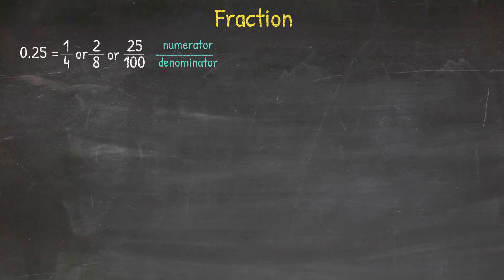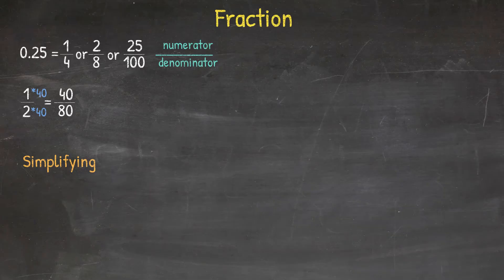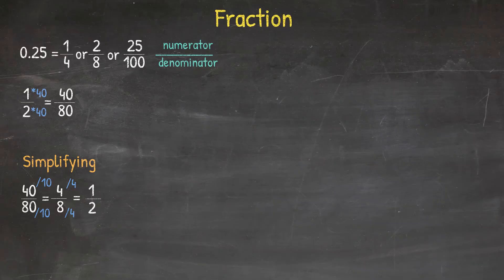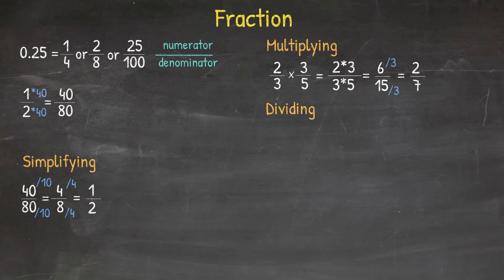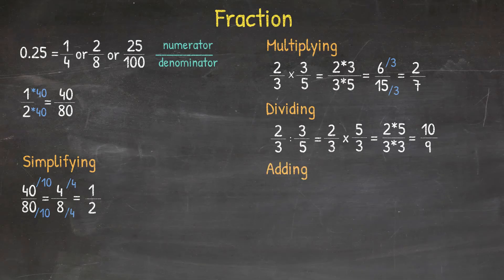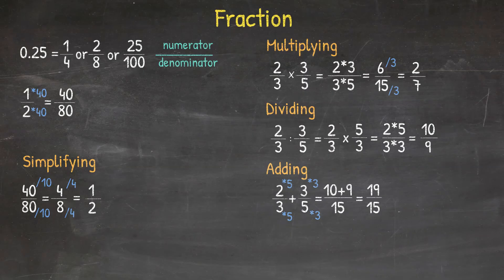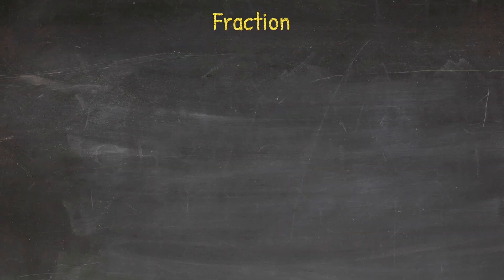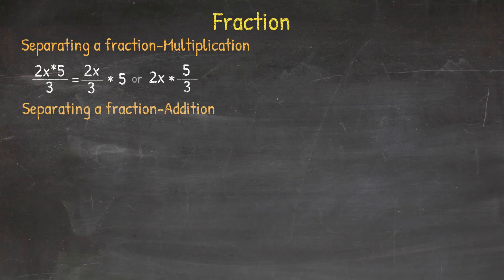#17–SAT Math Fractions Operations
Fractions find their way into many SAT problems, so it would be smart to befriend them. Fractions are flexible in that we can not only represent numbers that are not whole but also set up problems for solution. It will become more clear how fractions can be useful in solving math problems soon enough.

For now, let’s introduce our new friend–fraction.

Fractions have two parts: a numerator (above the line) and the denominator (below the line). The fraction can change looks without losing its value. Multiplying or dividing both above-the-line and below-the-line values simultaneously by the same number does not change the fraction.

We can make use of this feature to simplify fractions. To simplify, we need to divide both the numerator and the denominator by the same number (the higher the number, the better; but no pressure–we can take our time and simplify in stages).

It is important to remember how fractions are multiplied, divided, added, or subtracted.

To multiply two fractions, we multiply the numerators and then multiply the denominators.

To divide two fractions, we flip the second fraction (the denominator goes into the spot of the numerator, and the numerator takes the place of the denominator) and then multiply this ‘flipped’ version of the second fraction by the first fraction.

When adding and subtracting, we must first find a denominator common to both fractions. This common denominator will be the denominator of the new fraction.

To bring fractions to the common denominator, we need to make sure that our fractions maintain their value (which means that whatever we multiply our below-the-line value by, we also do the same to the values above-the-line). Then we add or subtract the numerators.

Finally, we looked at how to break up a fraction into its components.